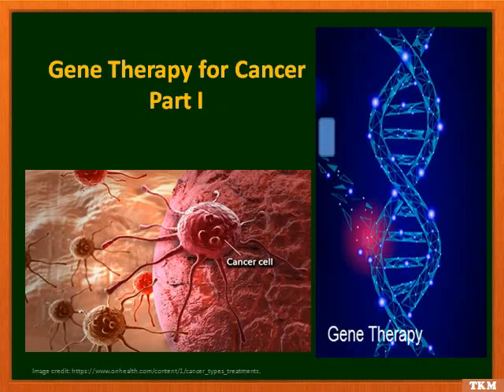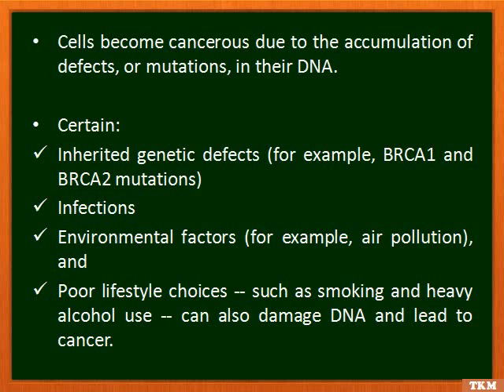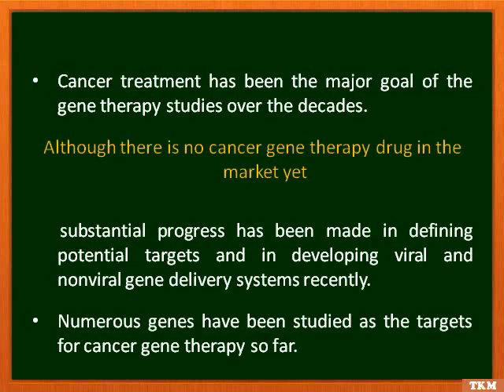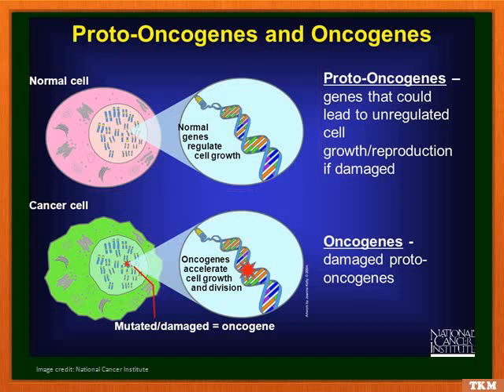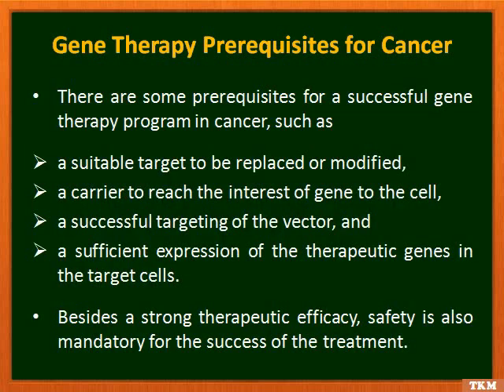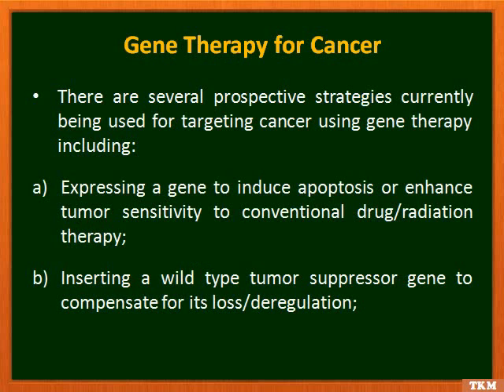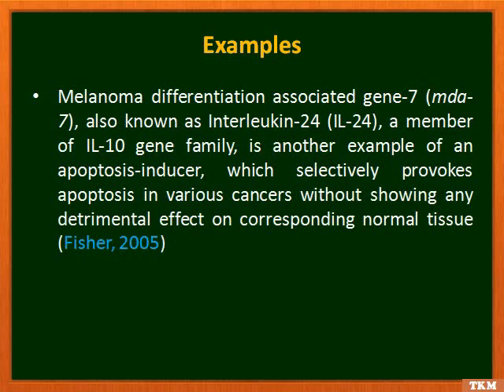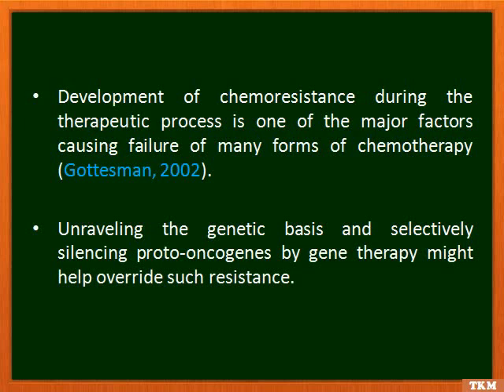Gene Therapy for Cancer Part-I Pharmacy Lecture M Pharm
The objectives of this lecture are
1) To understand cancer
2) Cancer treatment
3) Cancer gene therapy
4) Examples and case studies